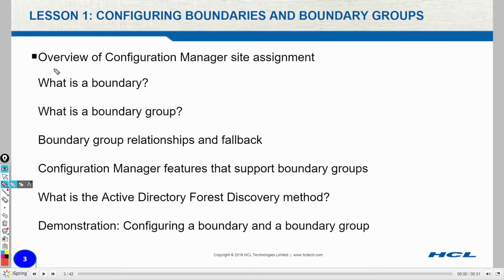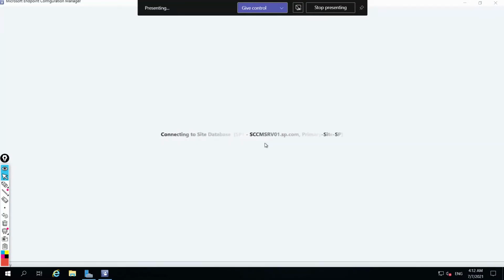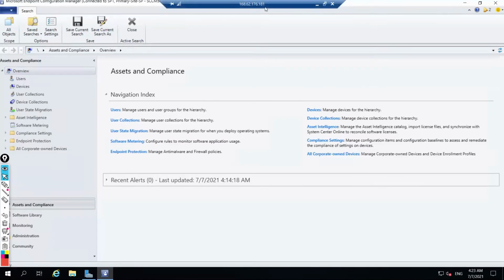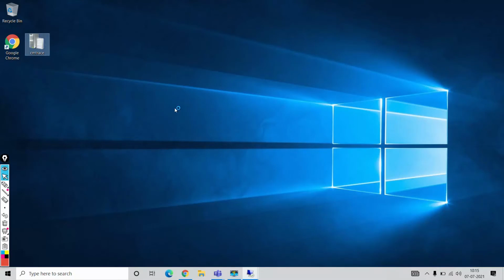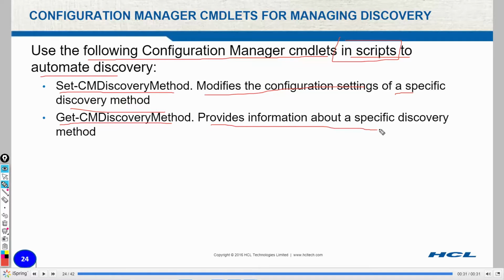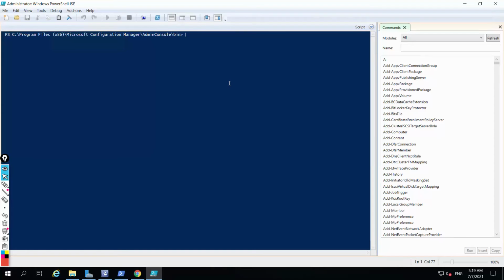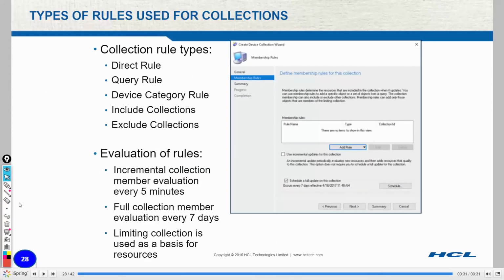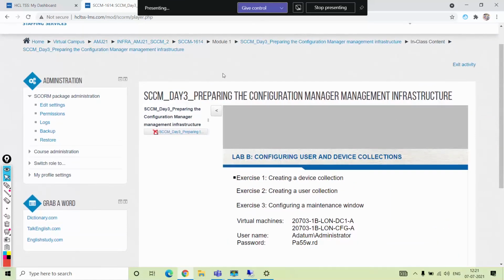MECM Day 05 - Maintenance Window, Power Management Theory